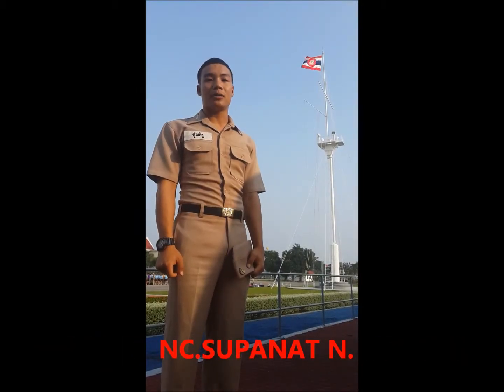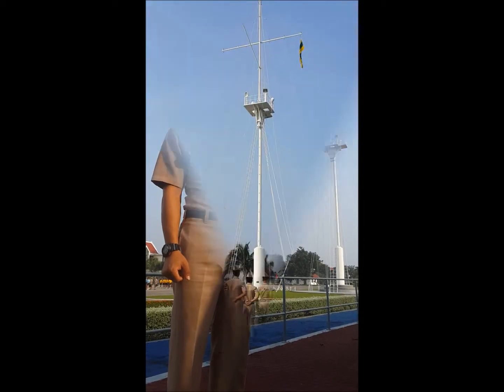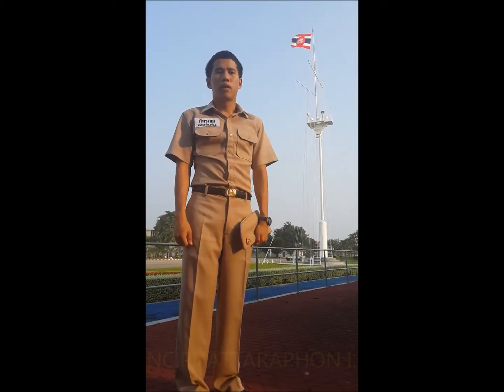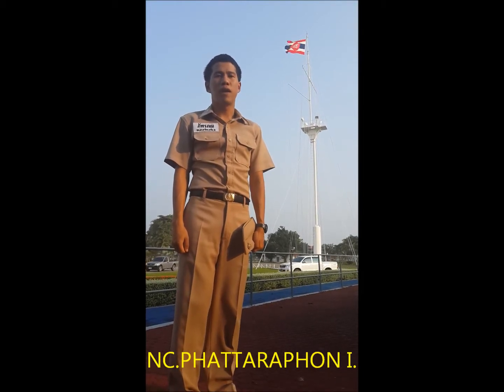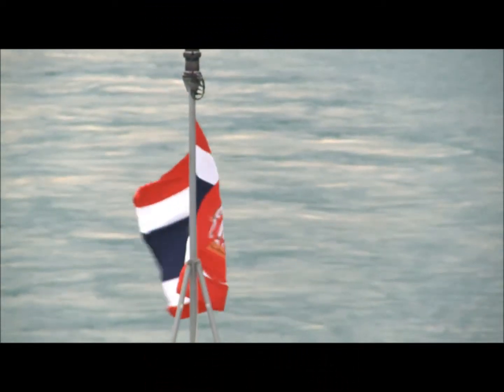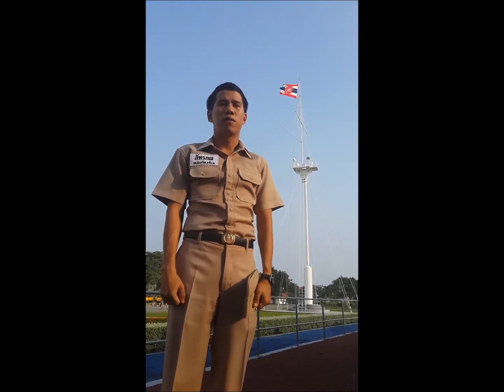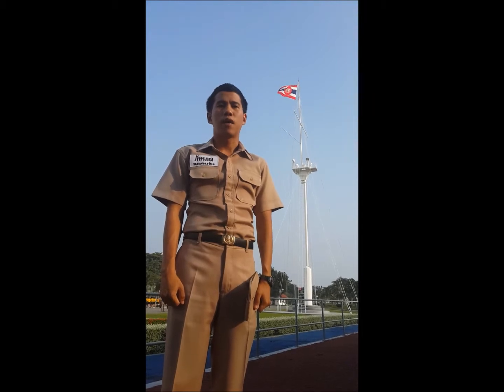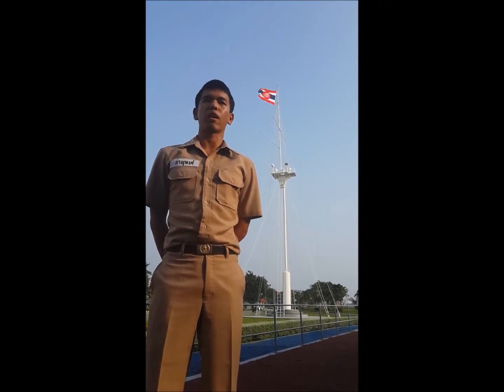Royal Thai Navy Flag